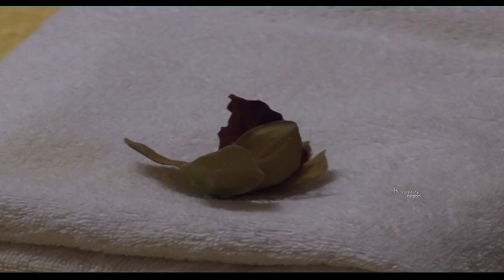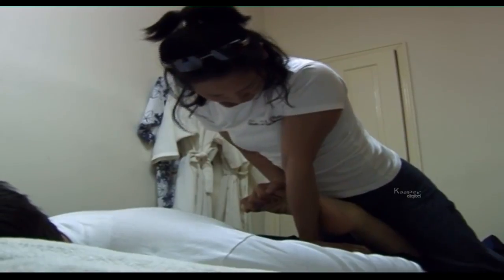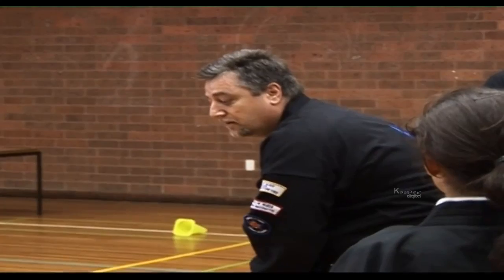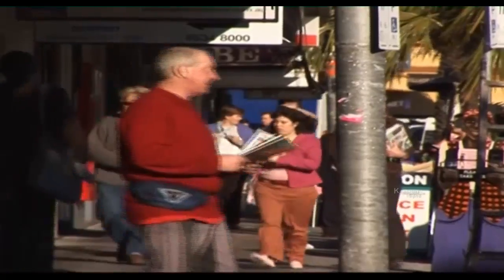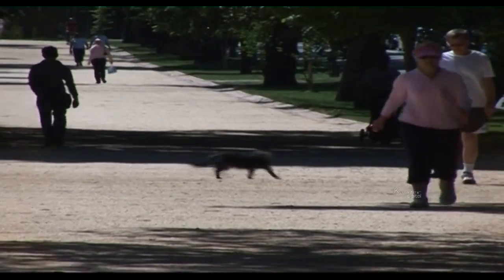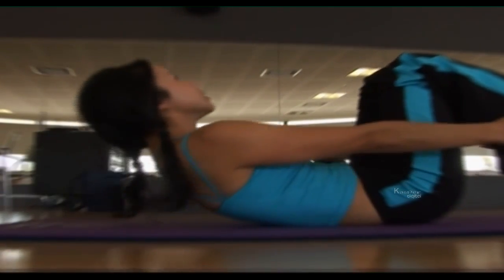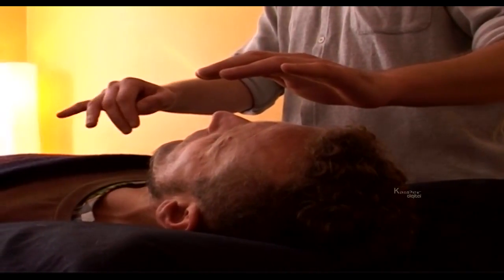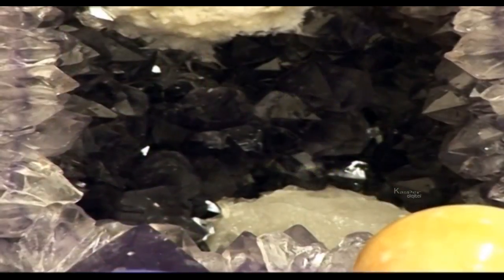Mind Body And Soul | Episode 08 | Global Entertainment